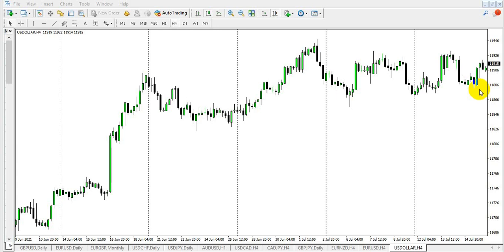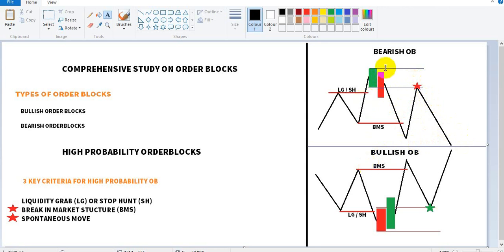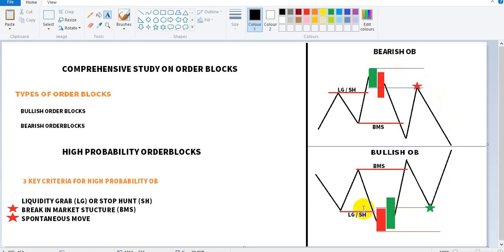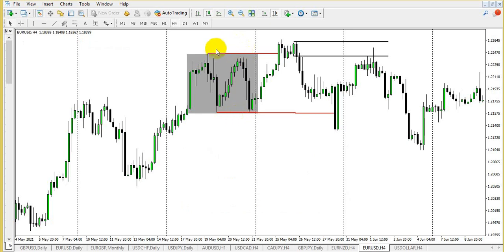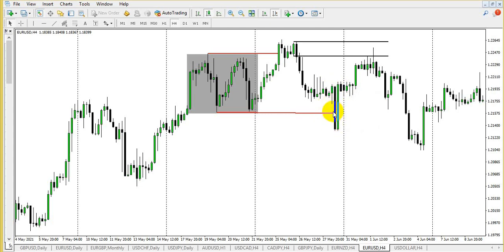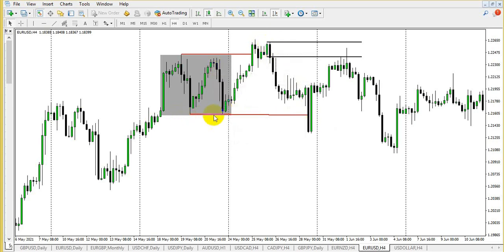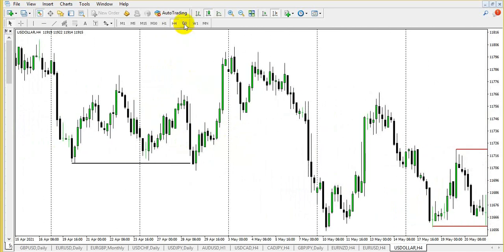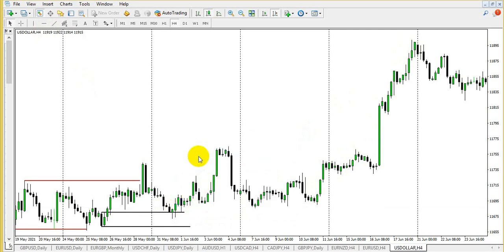COMPRENSIVE STUDY ON ORDER BLOCKS (PART 1)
This is an old video (BUT GOLD) that was made for my telegram channel FREE mentorship. I thought to post them here for the time being while working on making new videos for you guys.

No Knowledge is wasted, in fact there are certain RARE INFO that I only mention once in my old videos that I might not repeat again or sooner.

I hope you all enjoy COMPRENSIVE STUDY ON ORDER BLOCKS (PART 1).

*This is not investment or financial advice, please use proper risk management and backtest all your ideas on demo accounts before ever considering going live.